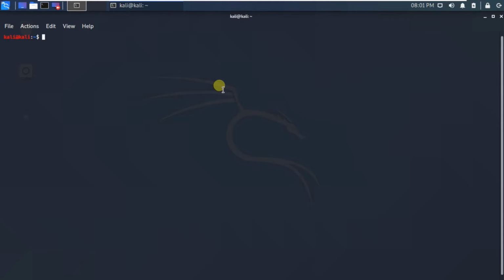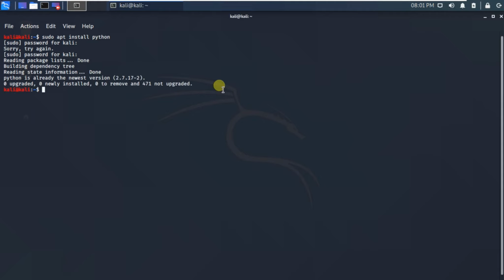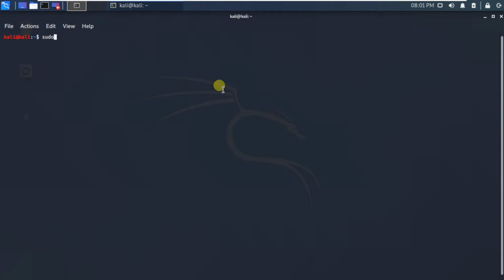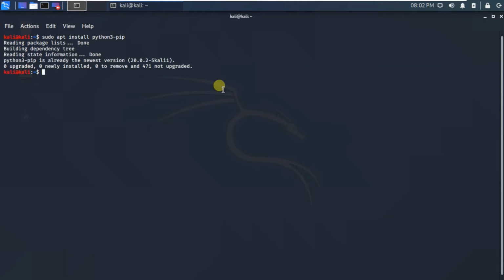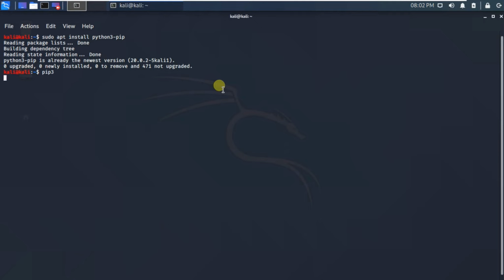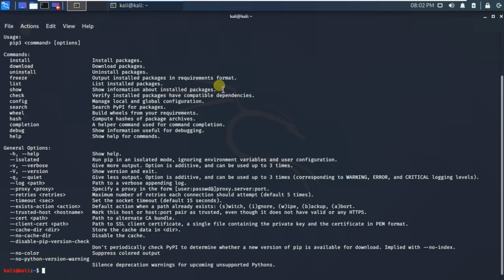PIP Install Command in Kali Linux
This video will show you how to install PIP command in Kali Linux.

Following are both the commands used in the video.

sudo apt install python